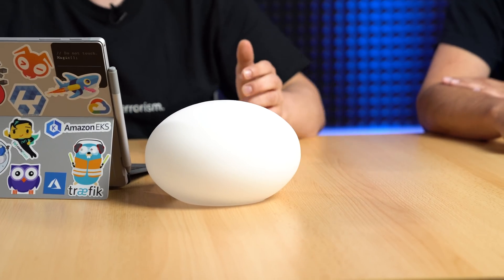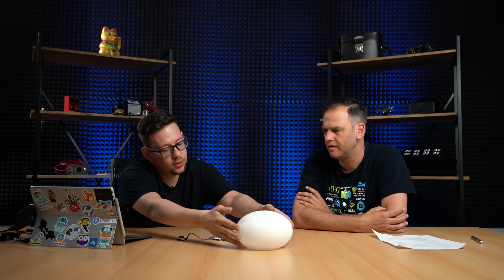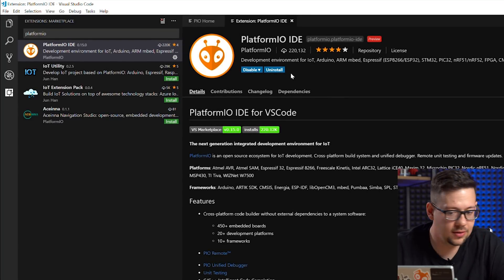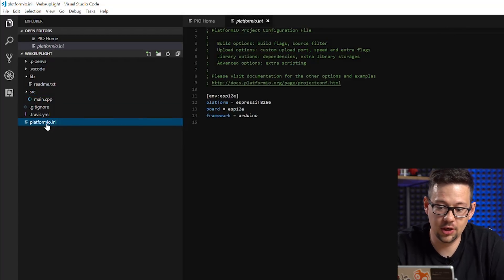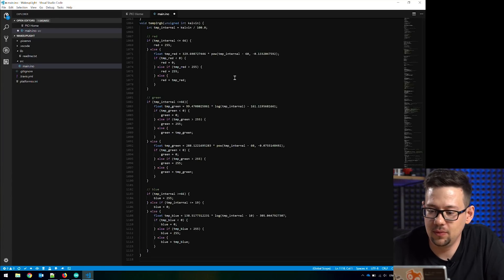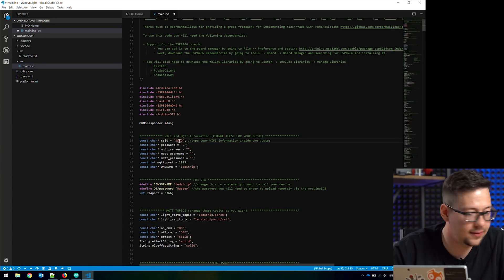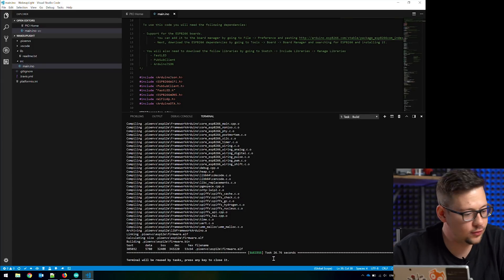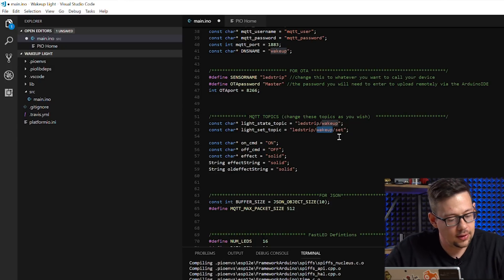Set Up and Configure a Wake Up Light with Home Assistant (1/3)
How to set up and configure a Wake Up Light with Home Assistant part 1 of 3. By Bernd with Shaun.